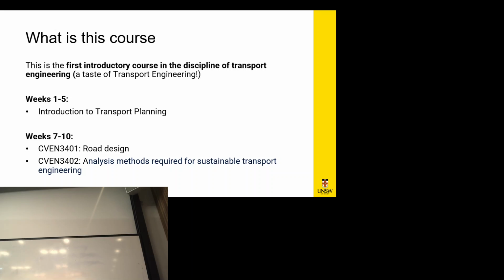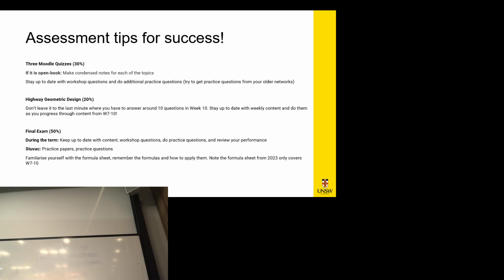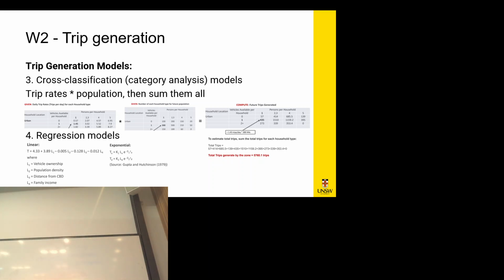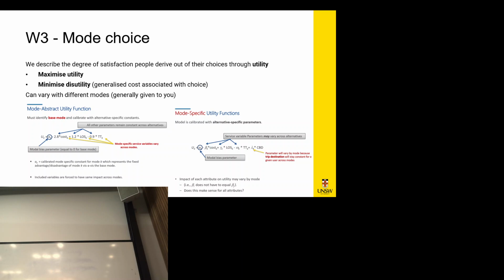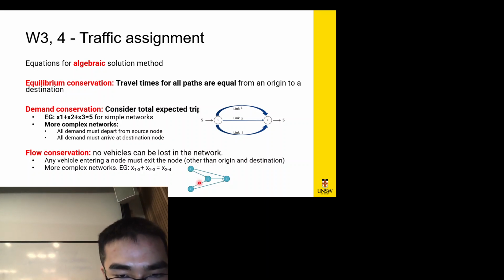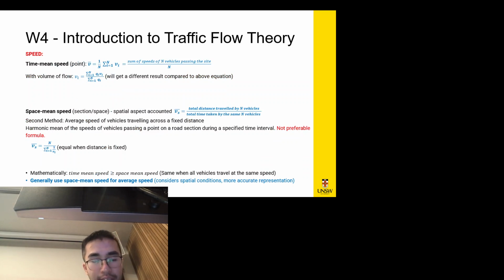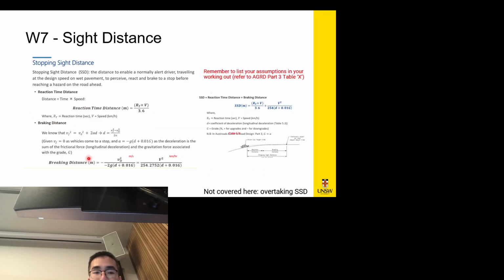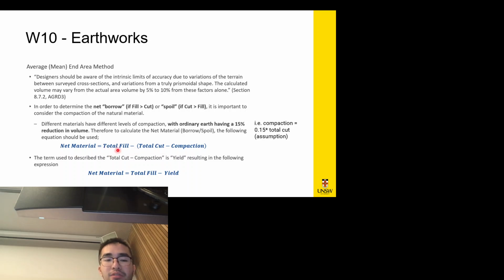CVEN3401 T2 2024 Crash Course